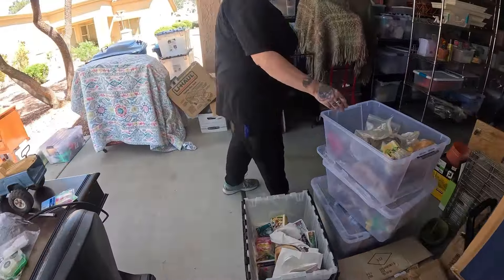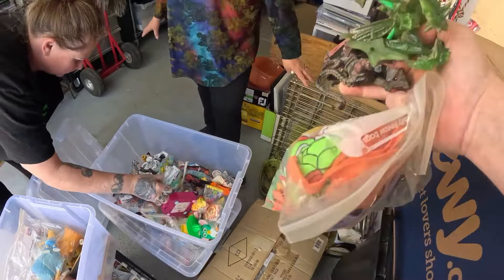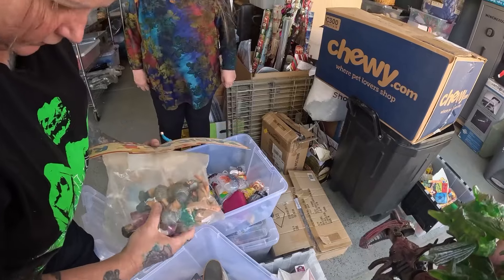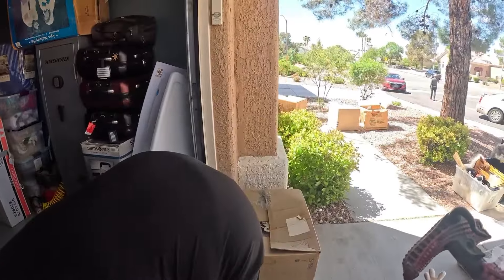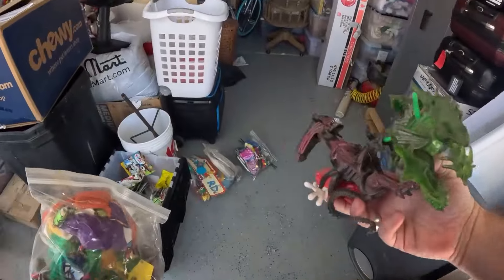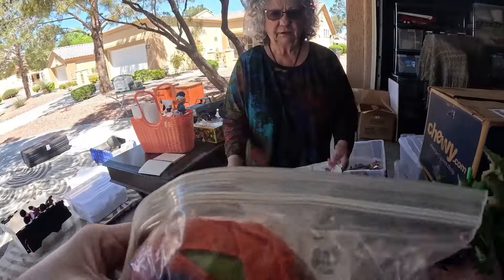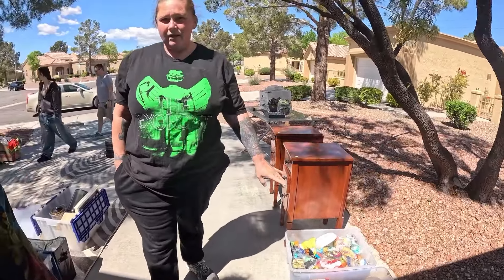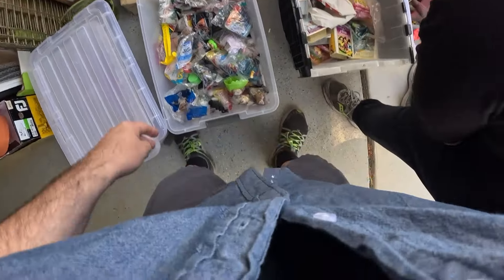FINDING $1 VINTAGE VIDEO GAMES AND TOYS WORTH HUNDREDS!